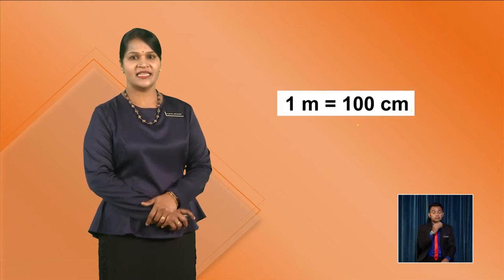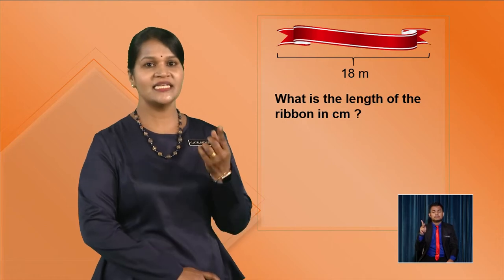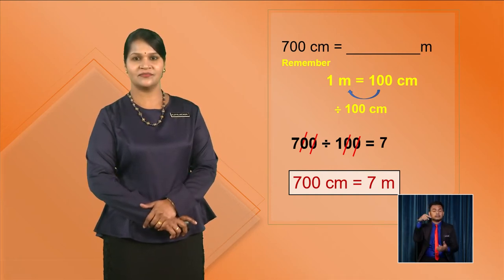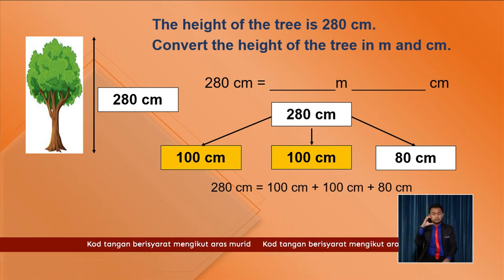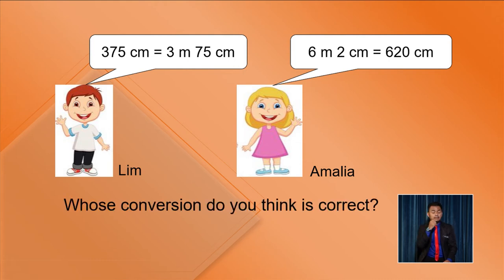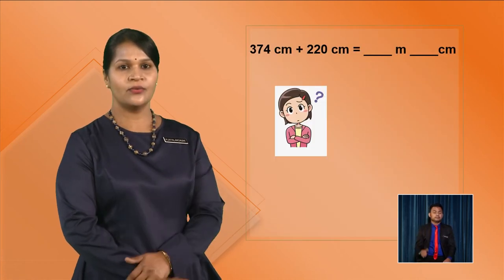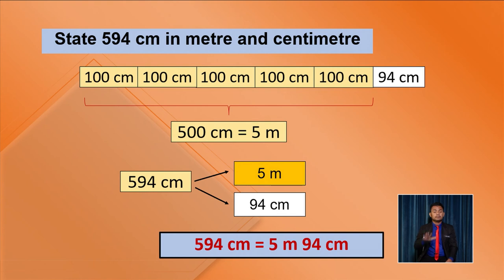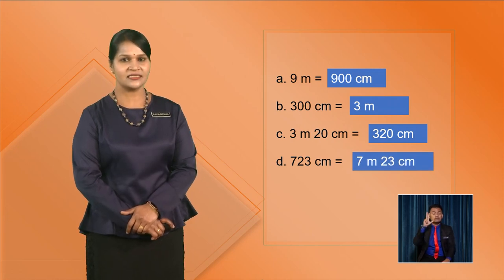Mathematics DLP Year 3 Lenght DLP0052